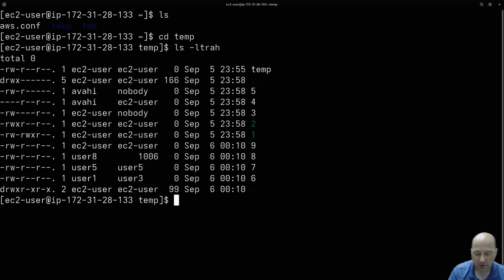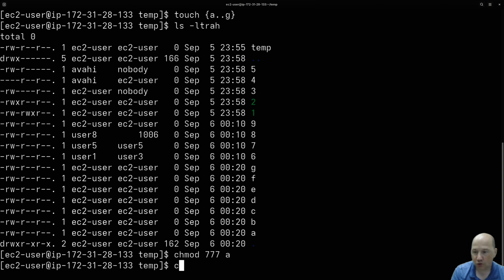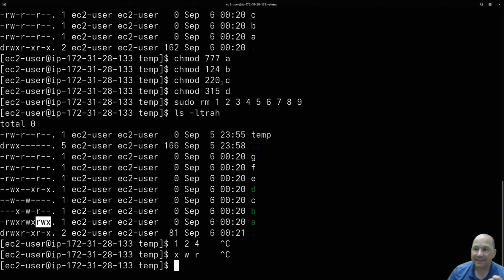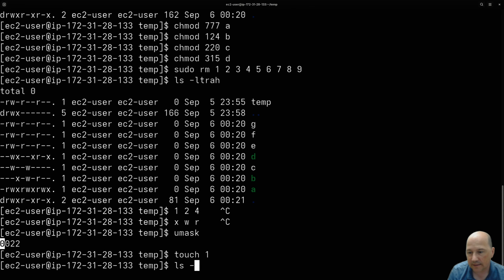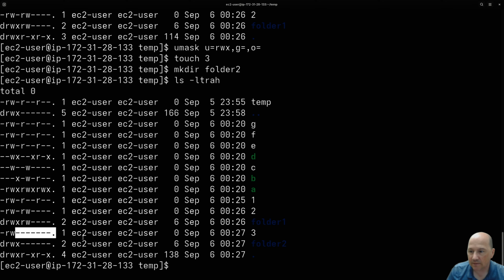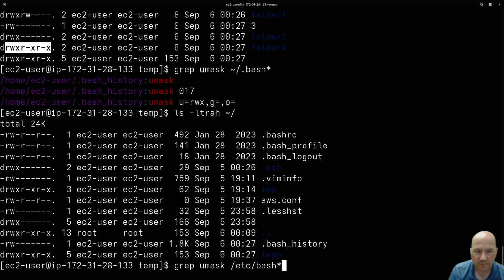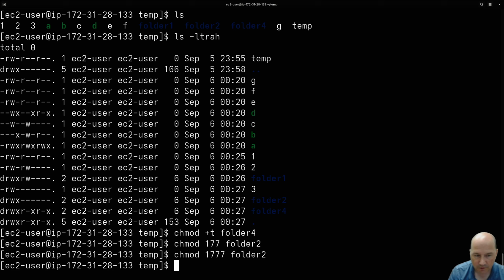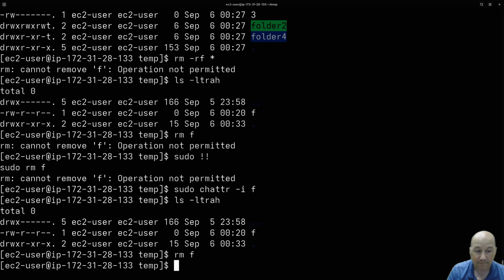2025 Linux Admin - Getting more advanced with Linux file permissions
In this Linux tutorial, we dive into advanced file permissions, default permissions, and special attributes. From experimenting with chmod numbers to utilizing umask, sticky bits, and immutable flags, this session demonstrates how Linux offers fine-grained control over file security.

What you’ll learn in this video:
Understanding numeric permissions with chmod (777, 124, 220, 315)
Checking and changing the default file creation mask with umask
Using symbolic umask (e.g., u=rwx,g=,o=)
Applying special directory permissions:
Sticky bit (chmod +t / 1777) for shared directories
Setgid on directories (chmod 2700)
Exploring where umask is set (~/.bash*, /etc/bash*)
Switching shell editing mode (set -o vi)
Making files immutable with chattr +i
Removing immutability (chattr -i) to allow deletion
Cleaning up with rm and testing restrictions

By the end of this session, you’ll understand:
 How to calculate numeric file permissions
 How default permissions are set with umask
 The role of sticky bits and setgid in directories
 How chattr makes files undeletable (immutable)
 Why advanced permissions matter for system security

   54  exit
   55  clear
   56  ls
   57  cd temp
   58  ls -ltrah
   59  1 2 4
   60  chmod 777 6
   61  touch {a..g}
   62  ls -ltrah
   63  chmod 777 a
   64  chmod 124 b
   65  chmod 220 c
   66  chmod 315 d
   67  sudo rm 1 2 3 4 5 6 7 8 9
   68  ls -ltrah
   69  umask
   70  touch 1
   71  ls -ltrah
   72  umask 017
   73  touch 2
   74  ls -ltrah
   75  mkdir folder1
   76  ls -ltrah
   77  umask u=rwx,g=,o=
   78  touch 3
   79  mkdir folder2
   80  ls -ltrah
   81  exit
   82  cd temp
   83  mkdir folder4
   84  ls -ltrah
   85  grep umask ~/.bash*
   86  ls -ltrah ~/
   87  grep umask /etc/bash*
   88  cd ~
   89  ls -ltrah
   90  set -o vi
   91  grep umask ~/.bash*
   92  ls
   93  cd temp
   94  ls
   95  ls -ltrah
   96  chmod +t folder4
   97  chmod 177 folder2
   98  chmod 1777 folder2
   99  ls -ltrah
  100  chmod 2700 folder1
  101  ls -ltrah
  102  chattr +i f
  103  sudo chattr +i f
  104  ls -ltrah
  105  rm -rf *
  106  ls -ltrah
  107  rm f
  108  sudo rm f
  109  sudo chattr -i f
  110  ls -ltrah
  111  rm f
  112  history